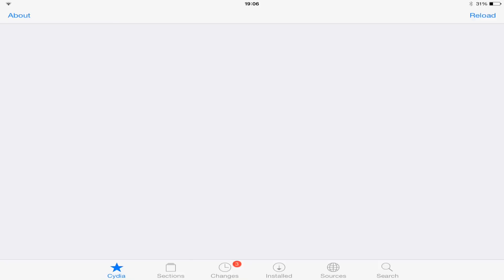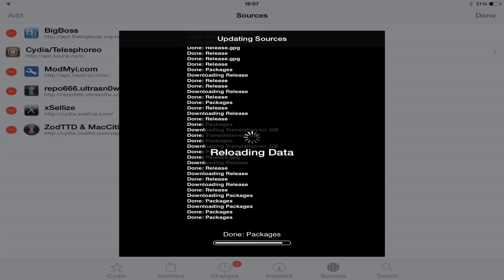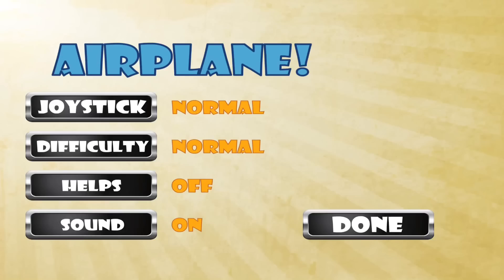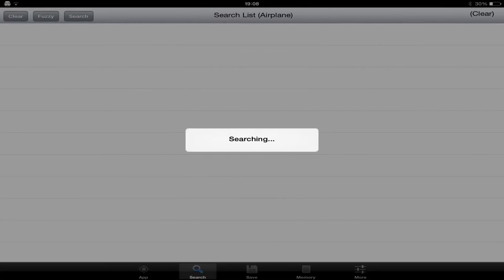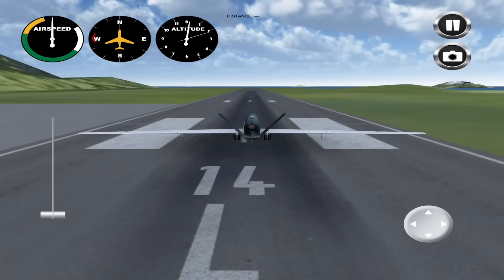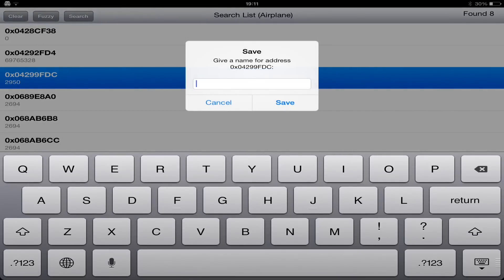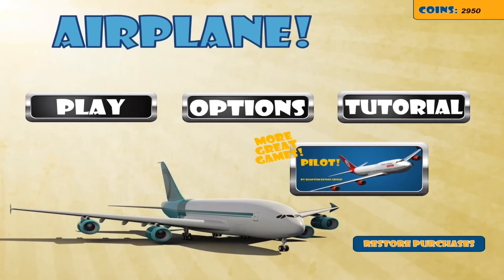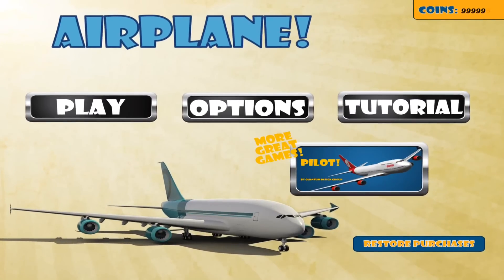How To Get IGameGuardian And How To Use It !! IOS 7 !! IPhone IPad and IPod !!!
hey youtube
thanks

igameguardian source
avabel igameguardian
gameguardian
igameguardian
gameguardian review
gameguardian 6.0
gameguardian cydia source
game guardian tutorial
gameguardian android
gameguardian tutorial
ha
hacking game guard
hacking simualtor